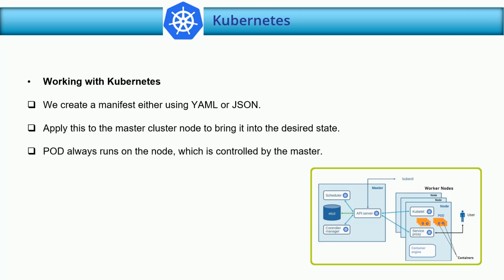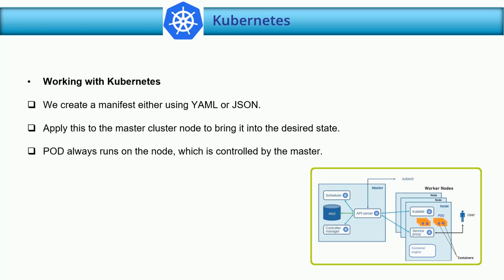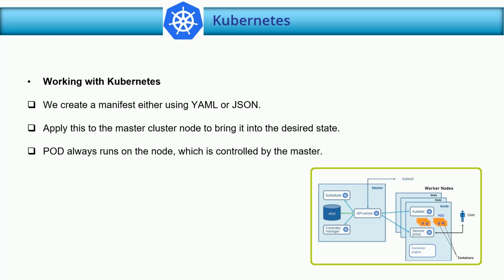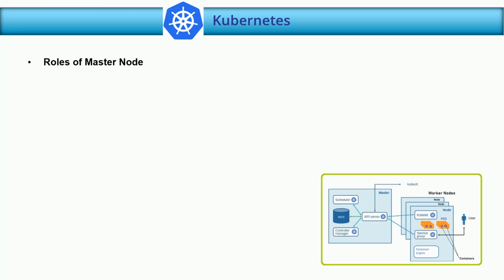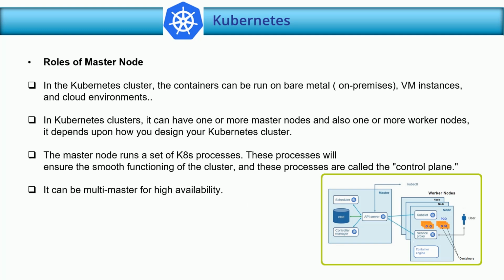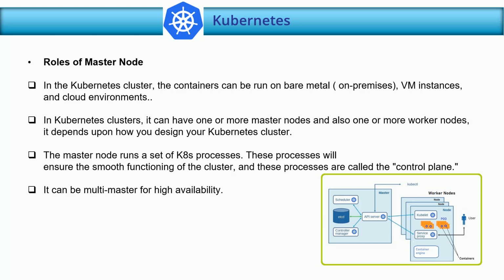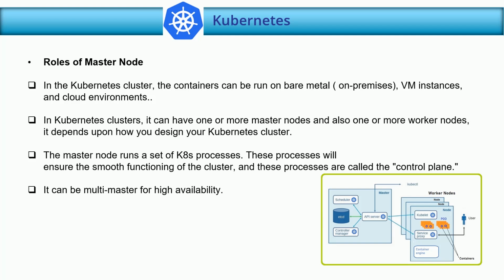Getting Started with Kubernetes - 4